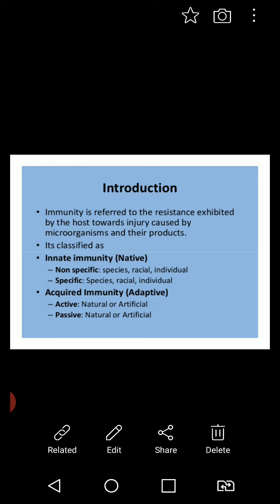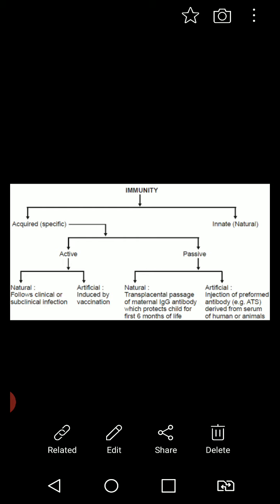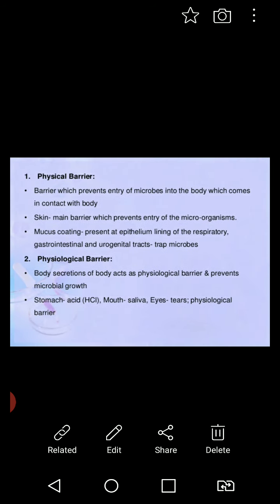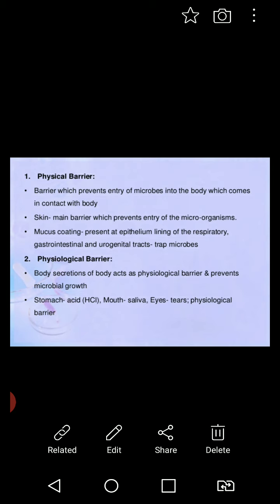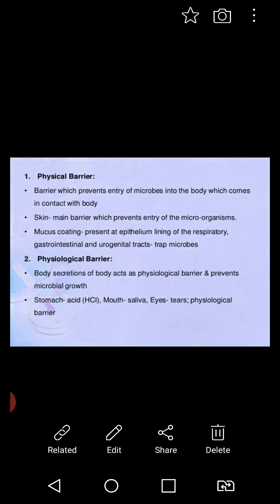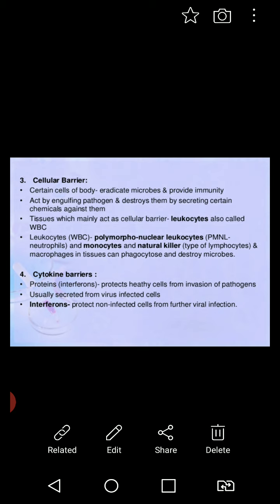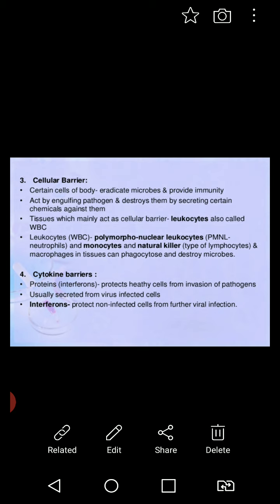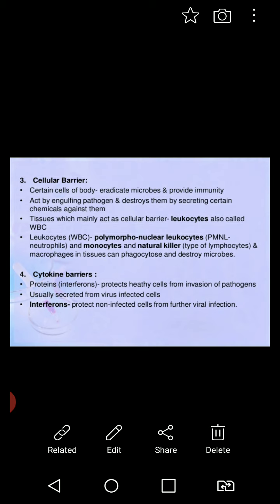Immunity Grade 12 part.1